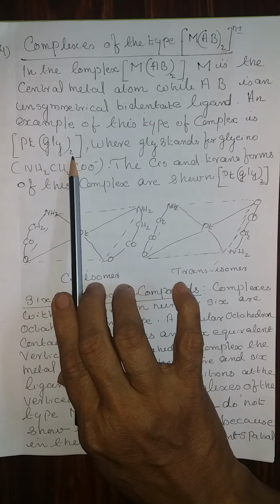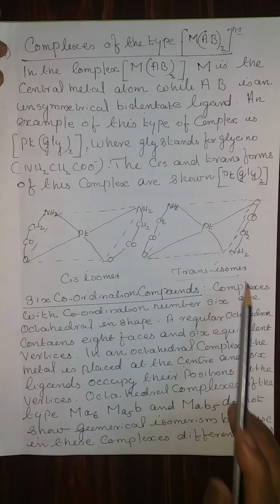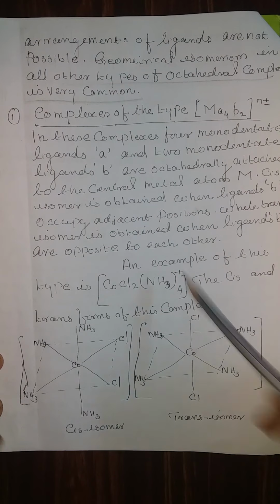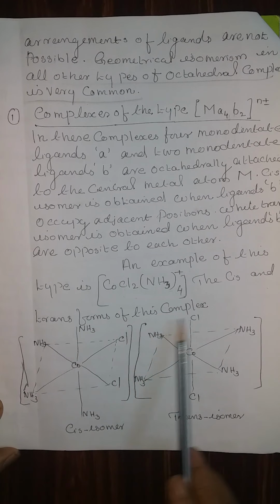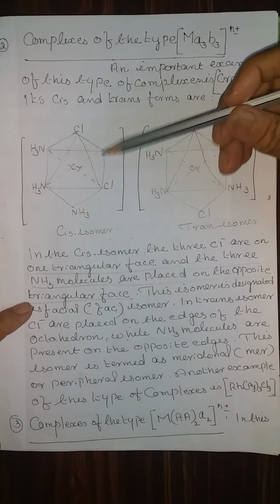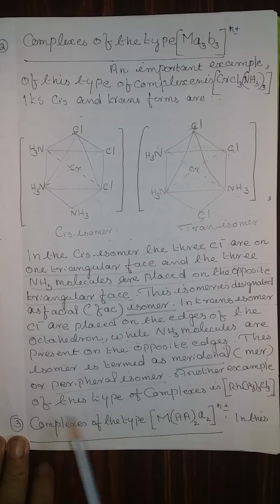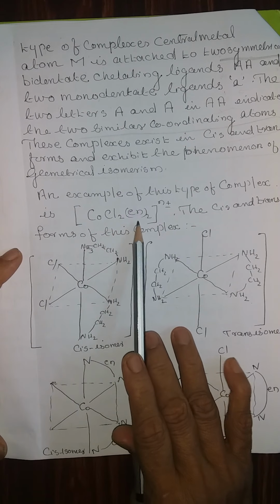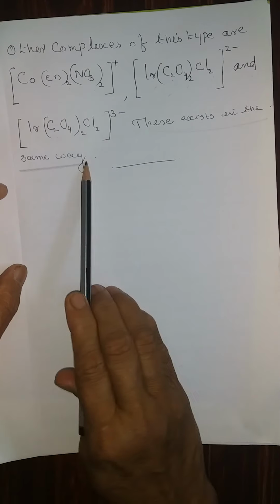Chemistry 12th std chapter 9 Coordination compounds part 22